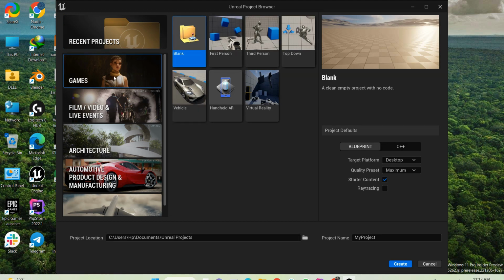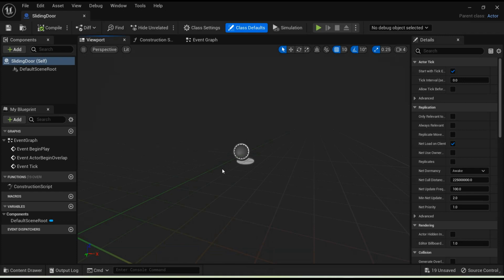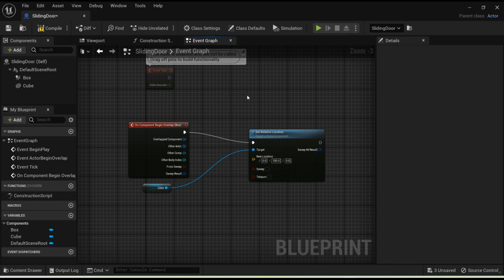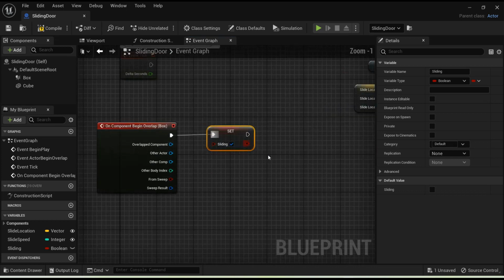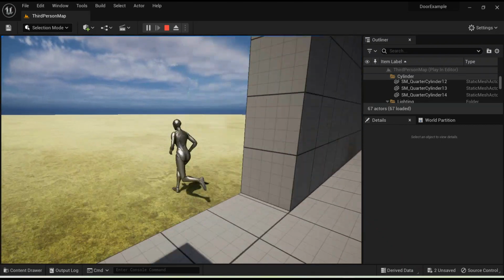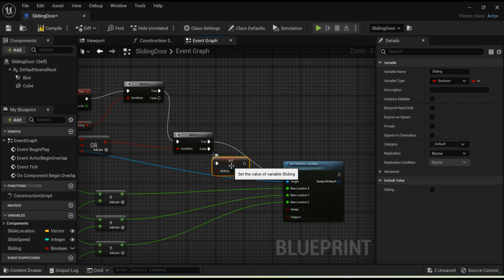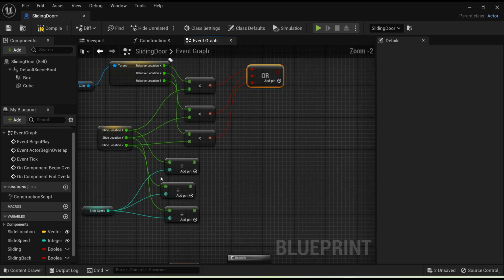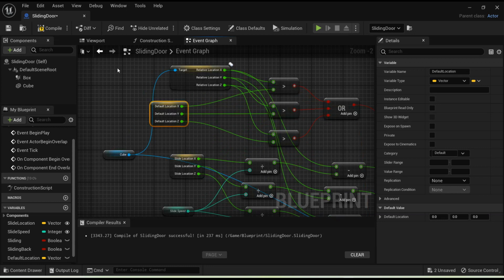Unreal Engine 5.1 Sliding Door Tutorial | UE5.1 Automatic Sliding Door Tutorial